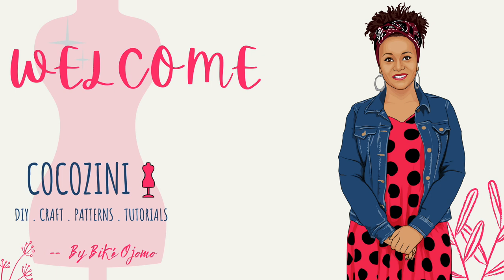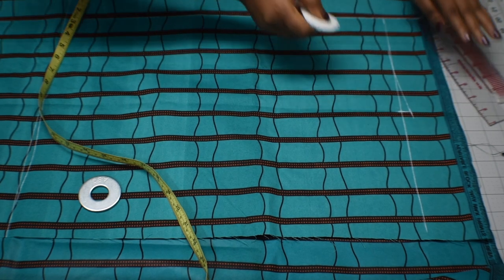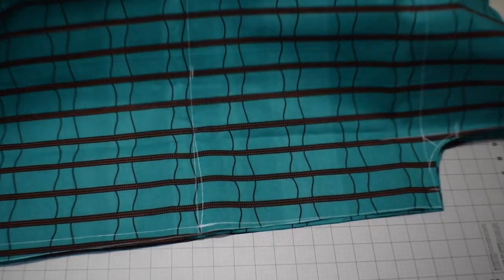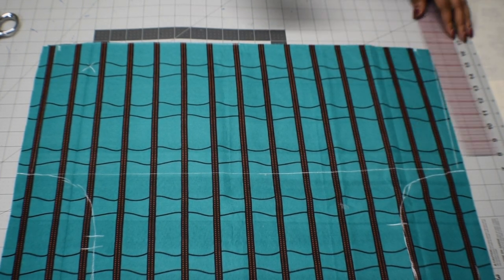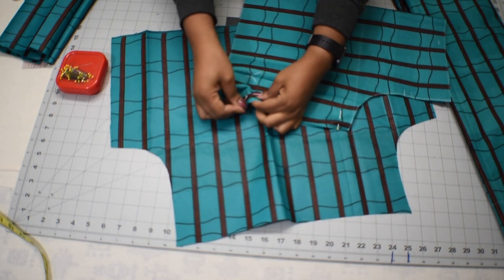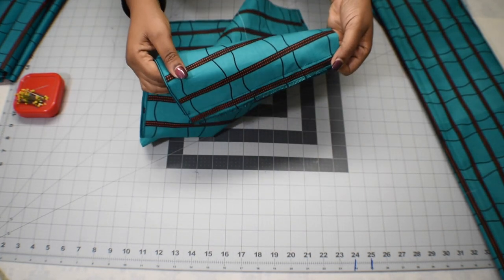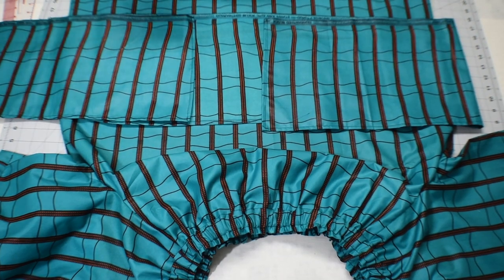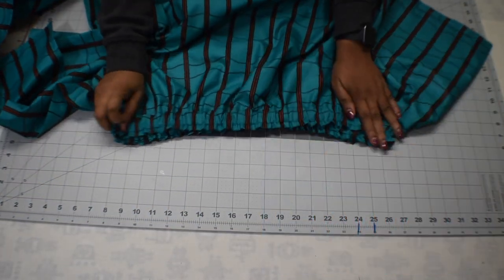Off Shoulder Maxi Ankara Dress | Free Hand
This video is a sew-along of this simple off shoulder maxi dress which is a free hand sewing.

My Book: Sewing my Way of of Depression